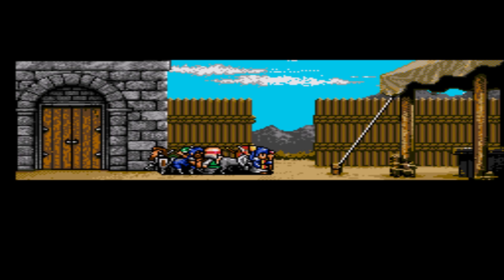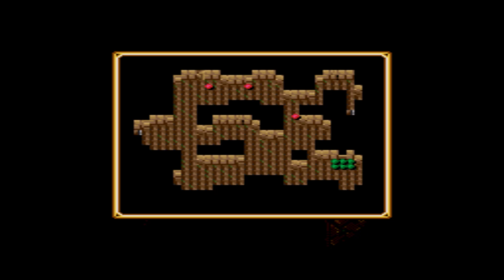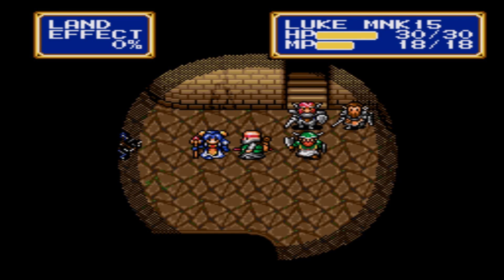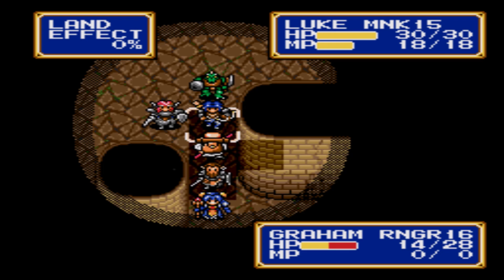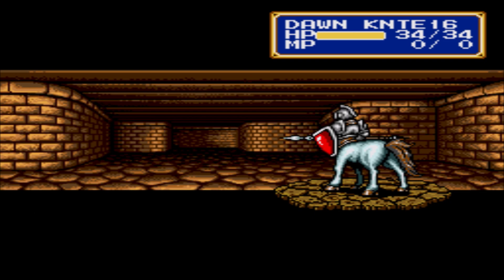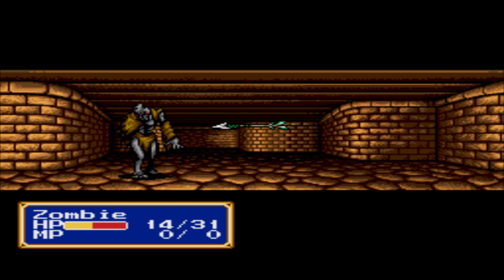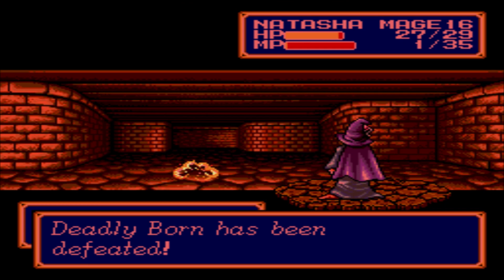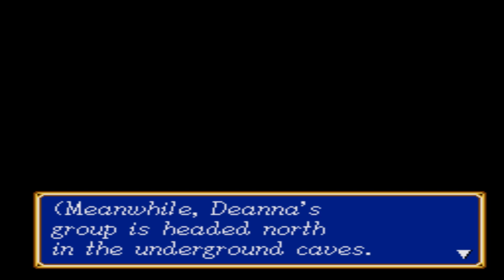Let's Play Shining Force CD Part-30 Shining In The Darkness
Natasha and the gang head into the fortress. to their surprise they find the lights are out.

Shining Force CD (シャイニングフォースCD) is a 1994 strategy role-playing game developed by Sonic! Software Planning for the Sega CD, and a remake of the games Shining Force Gaiden and Shining Force Gaiden II that were originally for the Game Gear.

Developer(s) Sonic! Software Planning
Publisher(s) Sega
Director(s) Yasuhiro Taguchi
Producer(s) Shugo Takahashi
Hiroyuki Takahashi
Designer(s) Shuji Shimizu
Tatsuya Niikura
Ayumu Shindo
Programmer(s) Yasuhiro Taguchi
Kenji Numaya
Yutaka Yamamoto
Artist(s) Hiroshi Kajiyama
Masayuki Hashimoto
Fumihide Aoki
Writer(s) Shugo Takahashi
Composer(s) Motoaki Takenouchi
Series Shining
Platform(s) Sega CD
Release
JP: 21 July 1994
NA: 22 March 1995
EU: June 1995
Genre(s) Tactical role-playing game